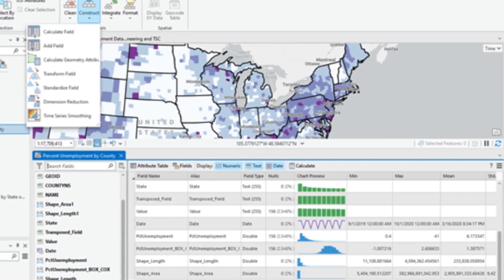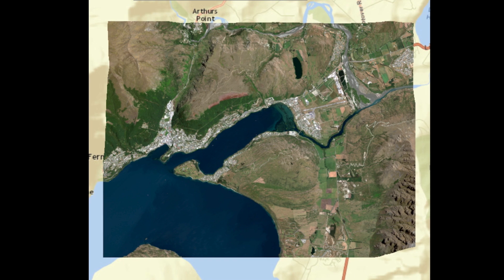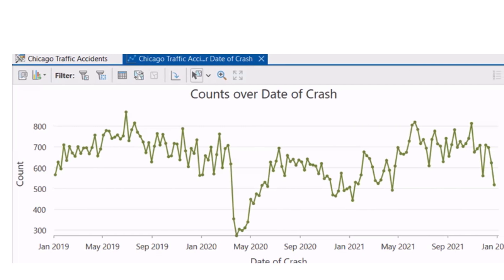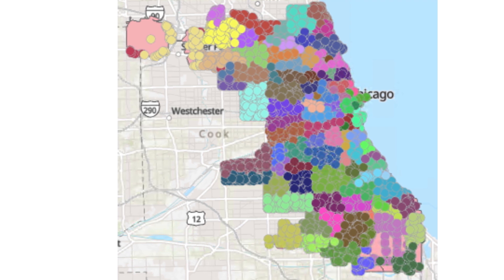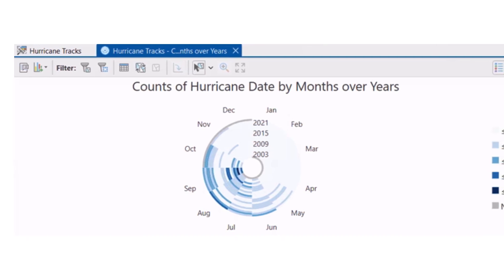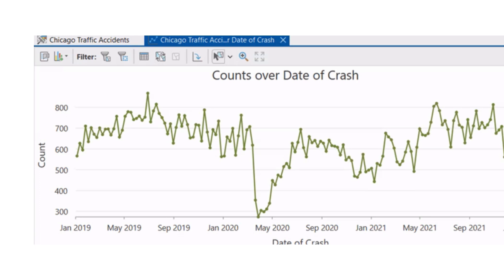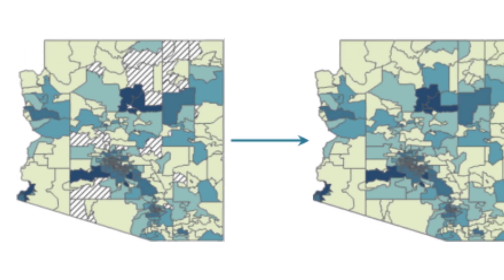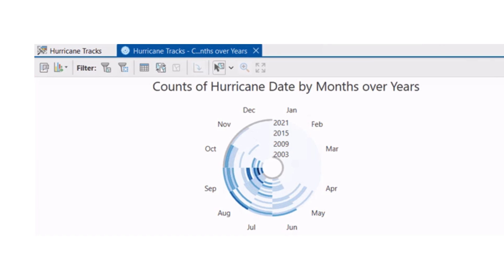Introduction to Data Engineering || Data engineering workflow in ArcGIS Pro. How to prepare data?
Data engineering is the process of preparing your data for analysis. It is an iterative process that involves using a variety of tools to evaluate, visualize, and prepare data for GIS workflows. Following the data engineering workflow can help you better understand your data and prepare it for GIS workflows.